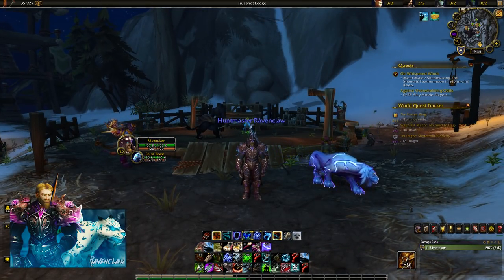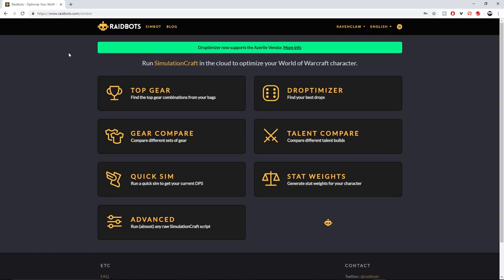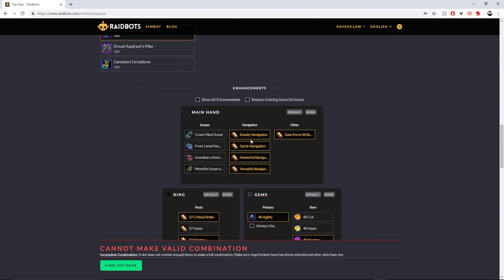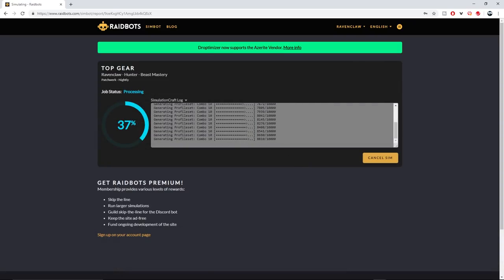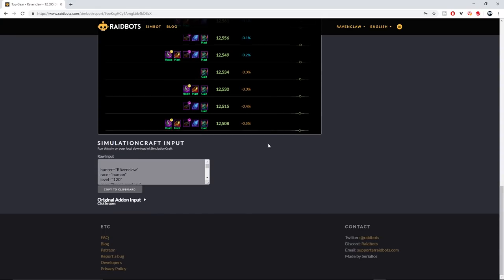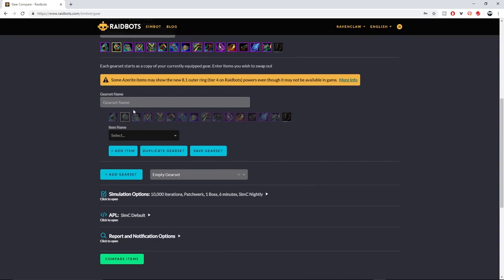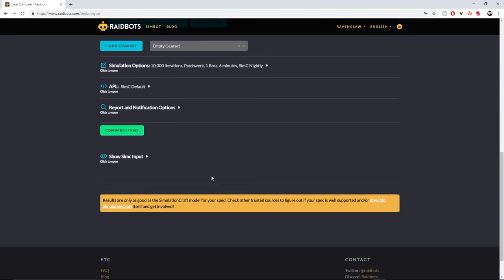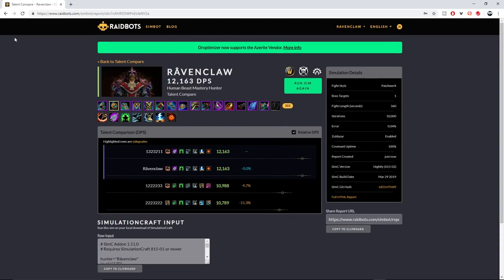How to sim your character for max damage! (WoW Beginners raidbots guide)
Hey guys today i am going over a few things to help you max you damage as a hunter in world of Warcraft. I go over a few helpful tools like raidbots, simcraft addon and the pawn ad-don.